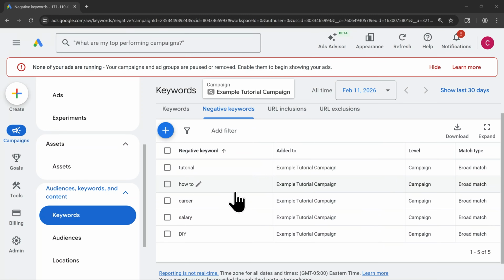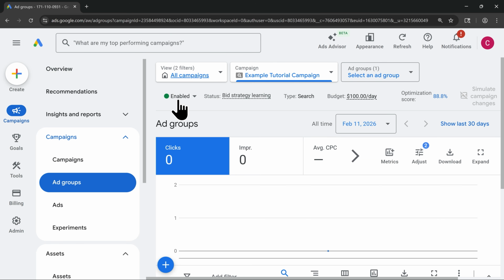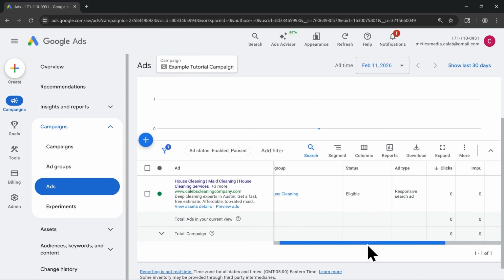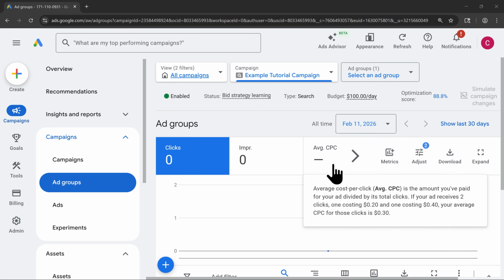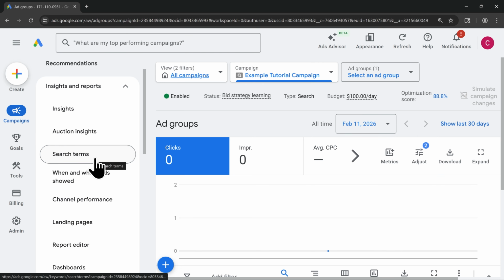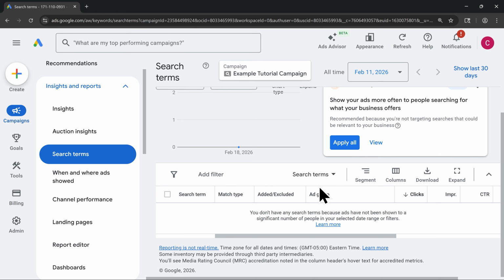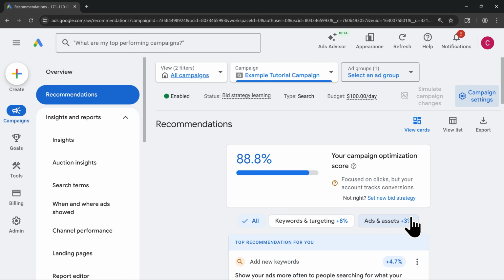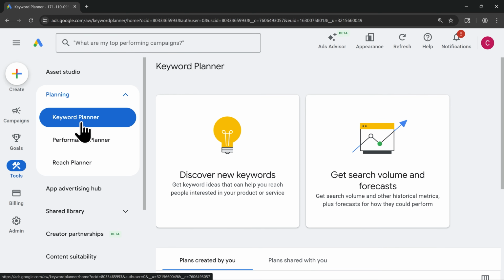How to Launch Your Google Ads Campaign (And What to Do Next)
Learn how to launch your Google Ads campaign and exactly what to do next! This tutorial shows how to enable ad groups, use the search terms report to add negative keywords, and turn off auto-apply recommendations to save your daily ad spend.